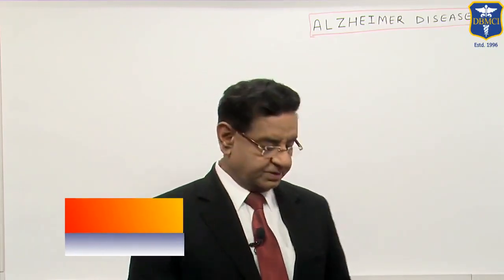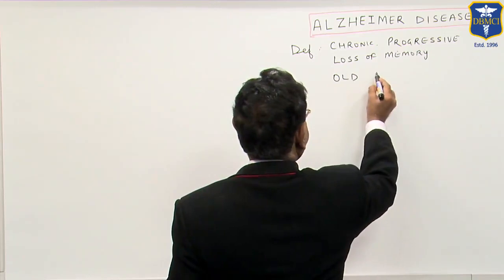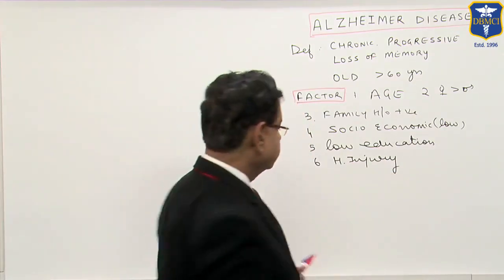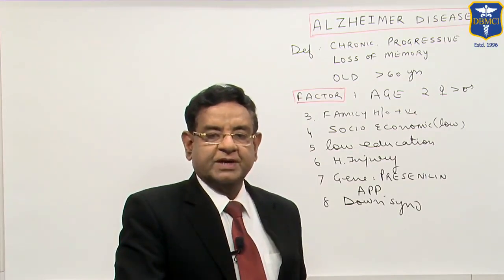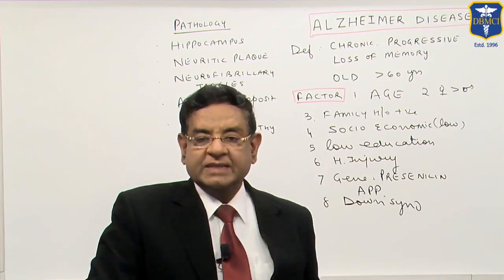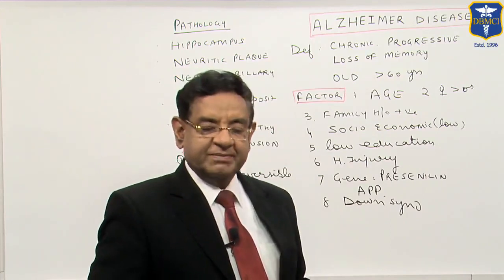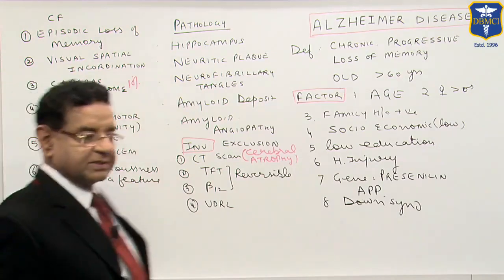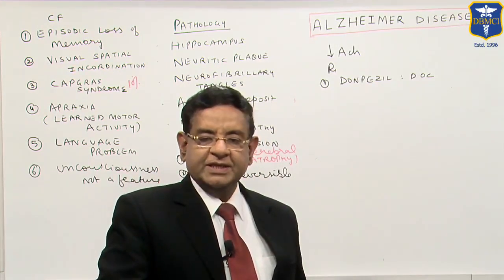Dr Bhatia discussing on Alzheimer Disease in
Dr Bhatia discussing on Alzheimer Disease in  DBMCI